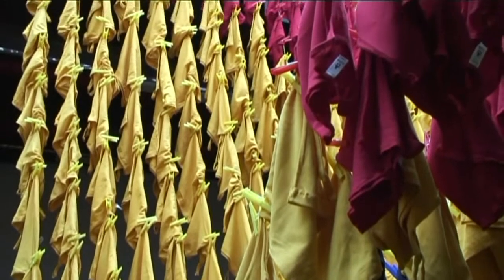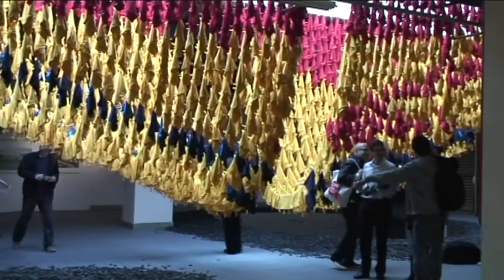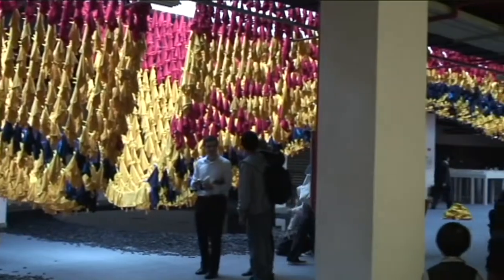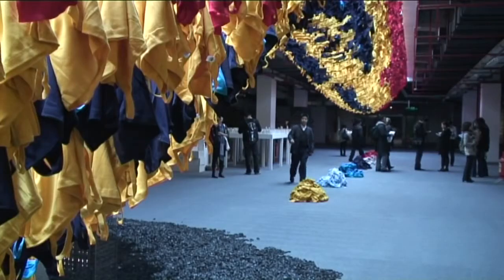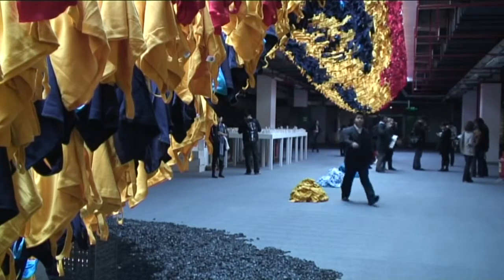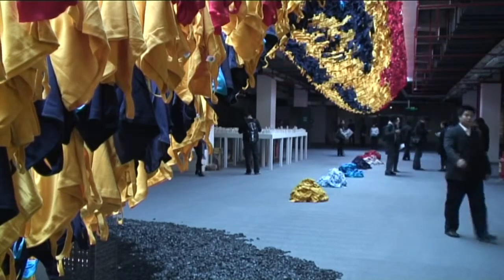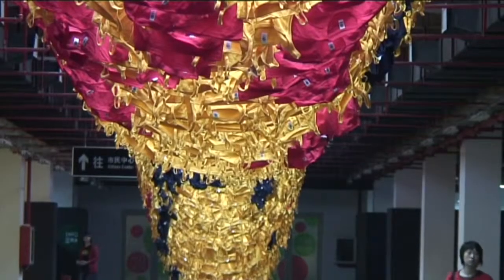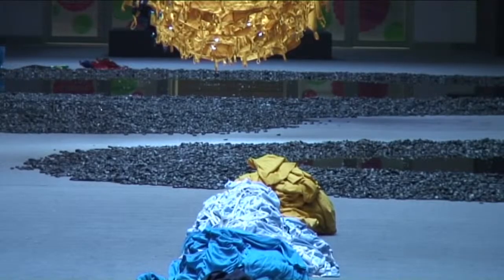Built to Wear by Ball-Nogues Studio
Los Angeles designers Ball-Nogues Studio completed a temporary, dragon-like installation made from 10,000 items of clothing hanging on cords.

Called Built to Wear, the project is part of the Shenzhen & Hong Kong bi-city Biennale of Urbanism/Architecture that opened in China in December 2009, and was assembled by 30 volunteers from Shenzhen.